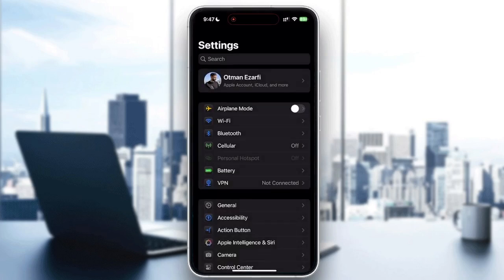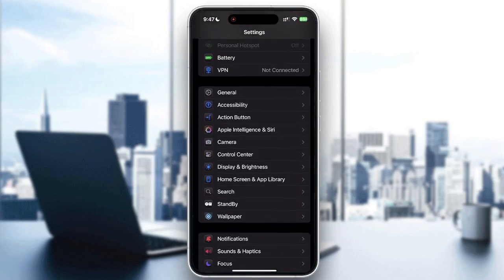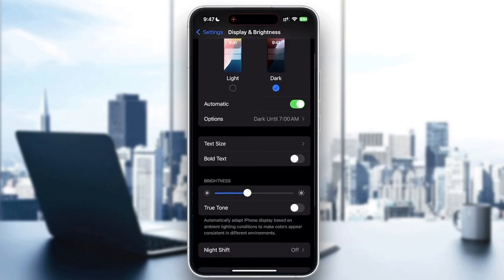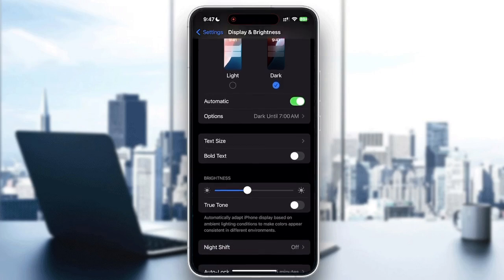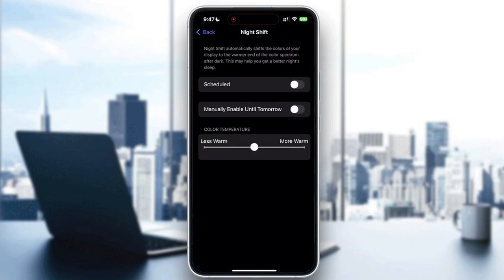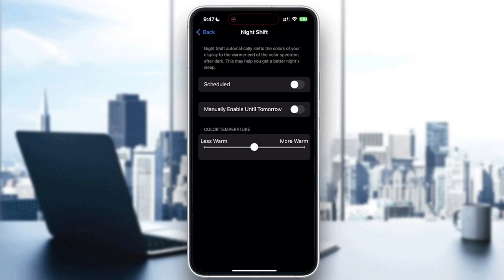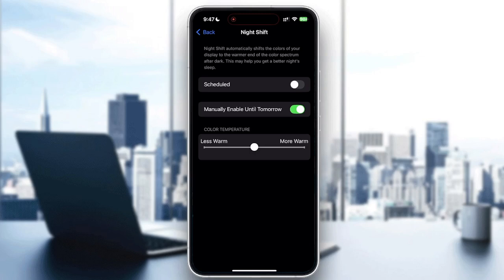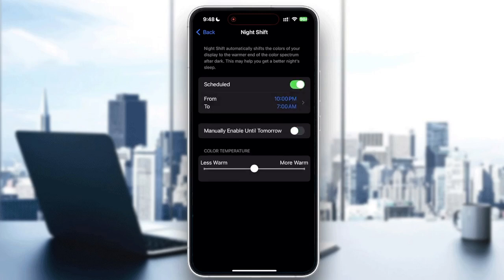How To Turn On Night Shift In iPhone Settings ! Tutorial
Today we talk about turn on night shift in iphone settings,night shift,how to turn on night shift on iphone,iphone night shift,night shift mode